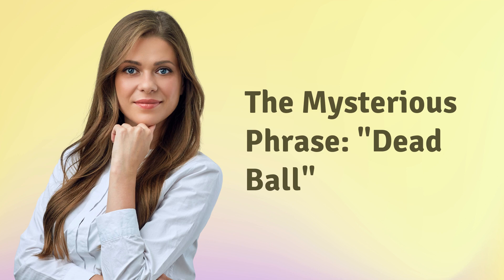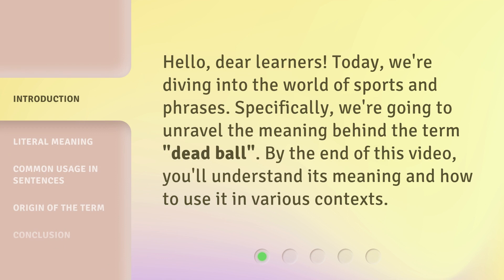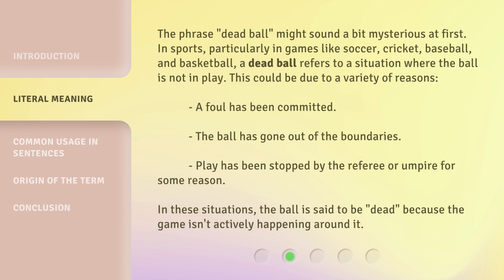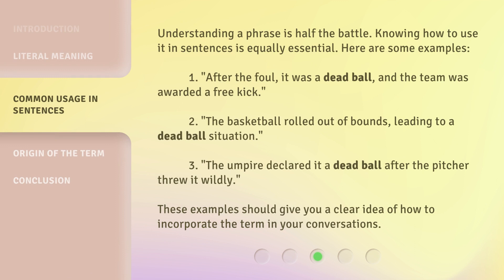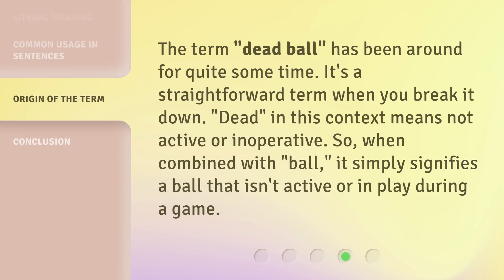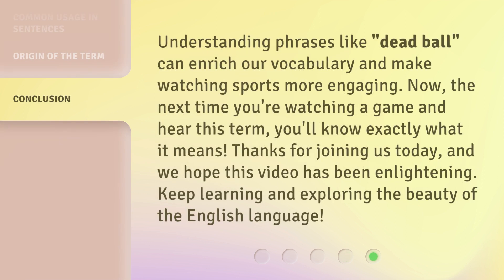The Mysterious Phrase: "Dead Ball"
Unraveling the Mystery: The Meaning of 'Dead Ball' • Discover the meaning behind the intriguing phrase 'dead ball' in sports and learn how to use it in different contexts. From its literal definition to common usage in sentences, explore the origin of this term and gain a clear understanding of its significance. Join us in unraveling the mystery of the 'dead ball'!

00:00 • Introduction - The Mysterious Phrase: "Dead Ball"
00:26 • Literal Meaning
01:04 • Common Usage in Sentences
01:38 • Origin of the Term